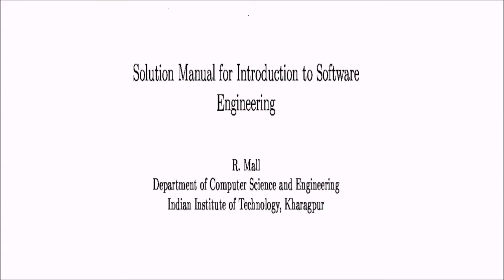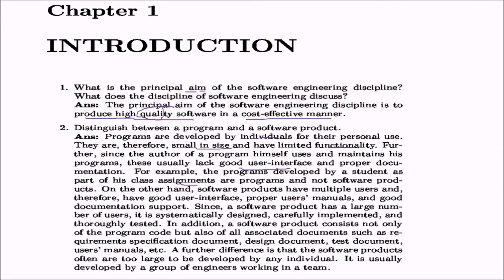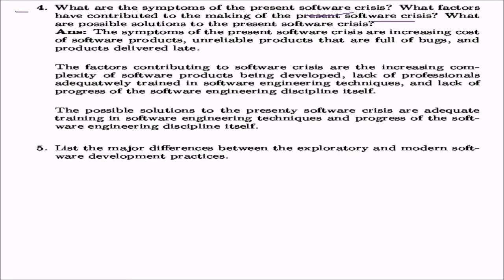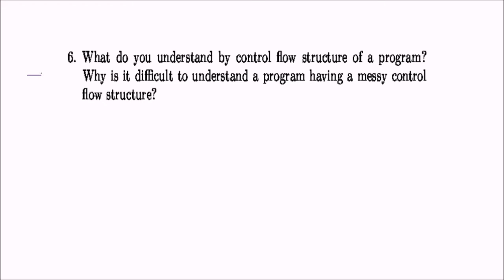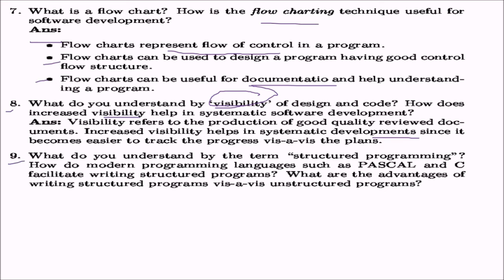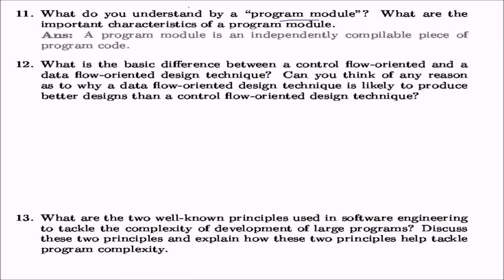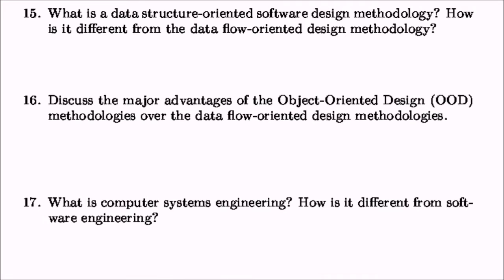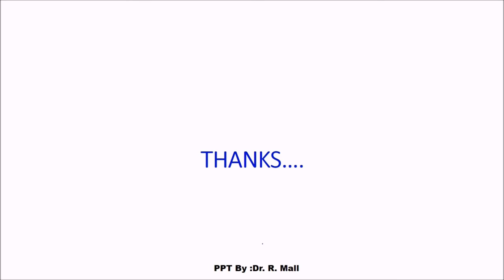CHAPTER 1 SOFTWARE ENGINEERING RAJIB MALL SOLUTIONS INTRODUCTION IN HINDI